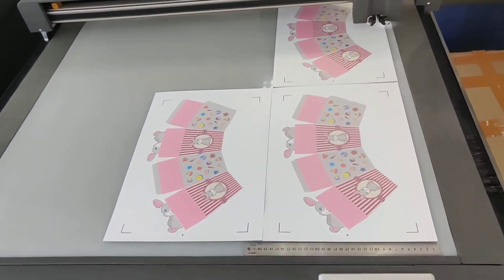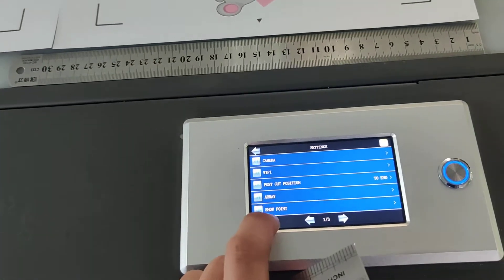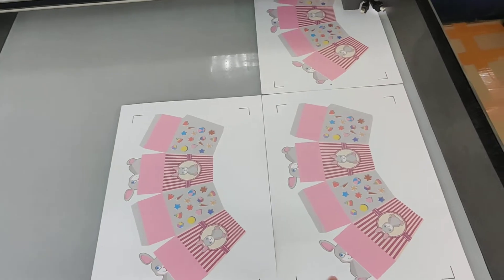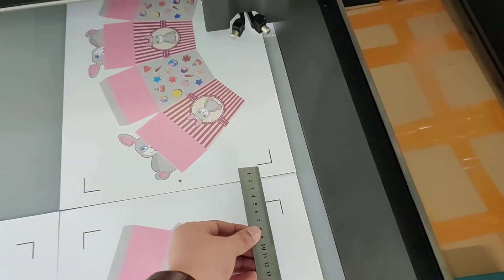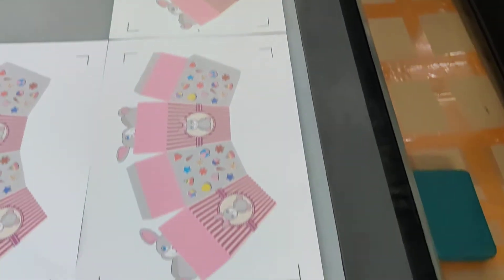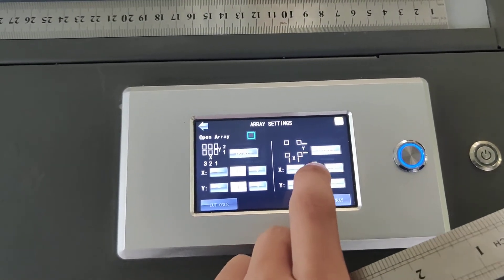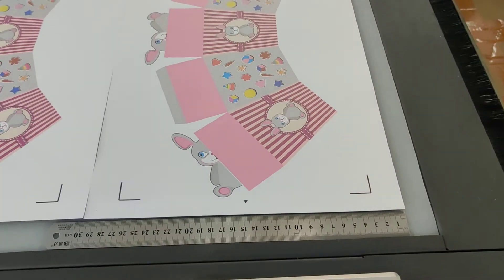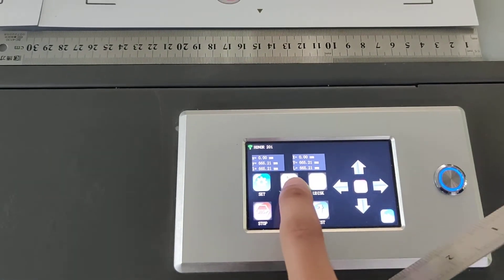Array setting for Skycut Flatbed cutting plotter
Array setting for Skycut Flatbed cutting plotter. Array cutting make works more convenient and efficient.